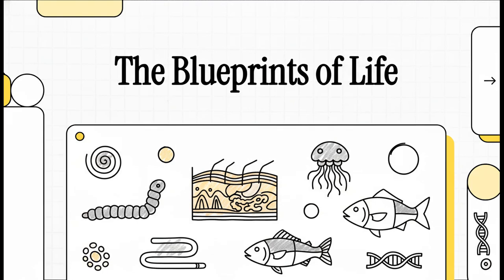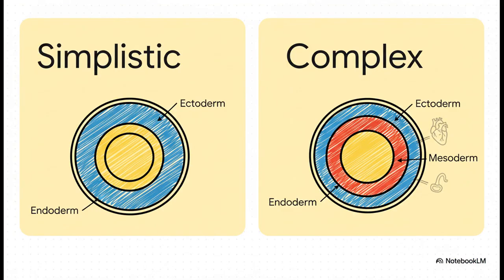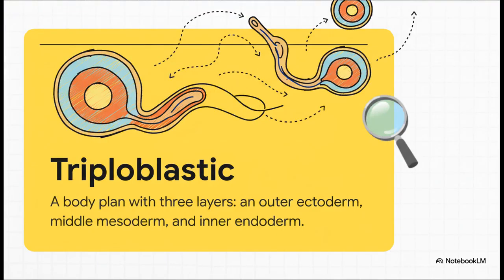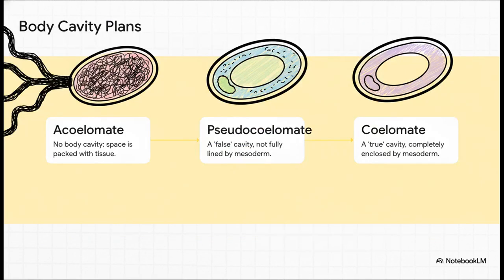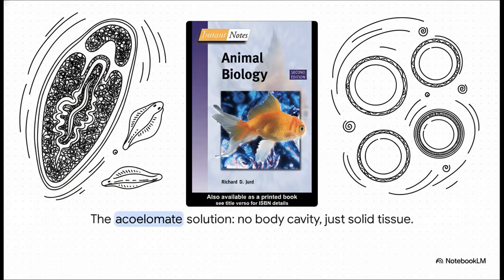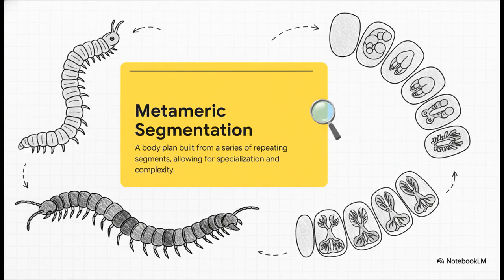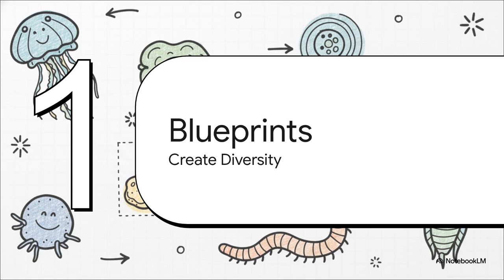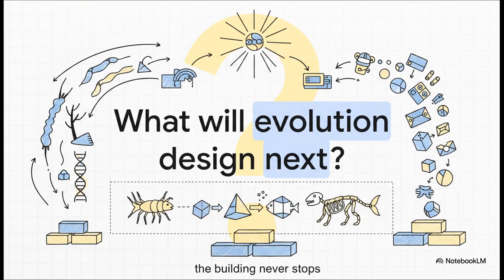The Blueprints of Life